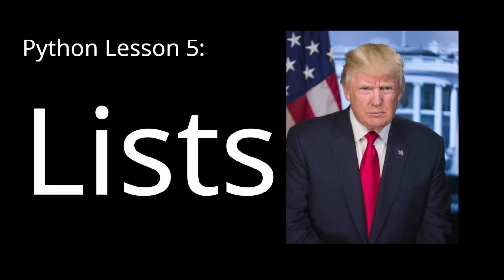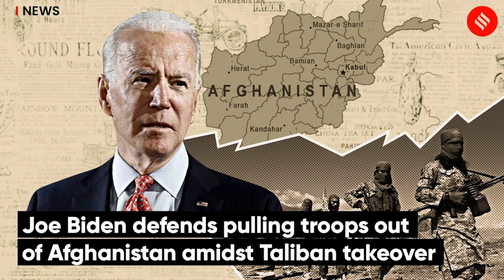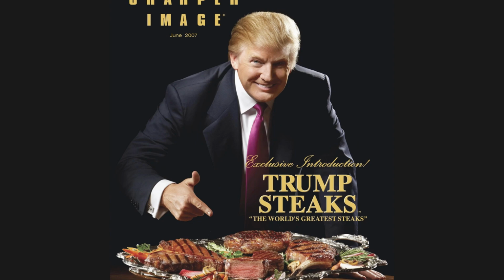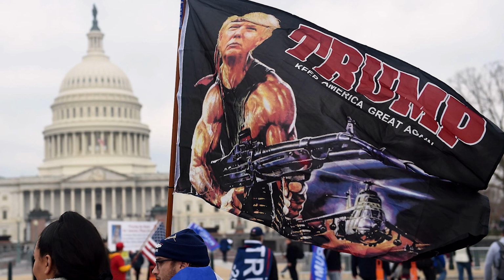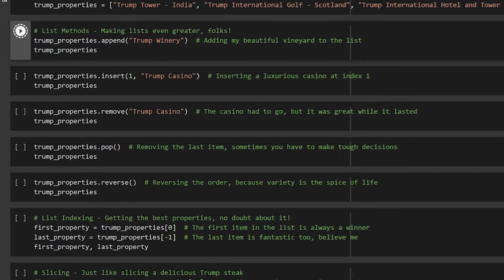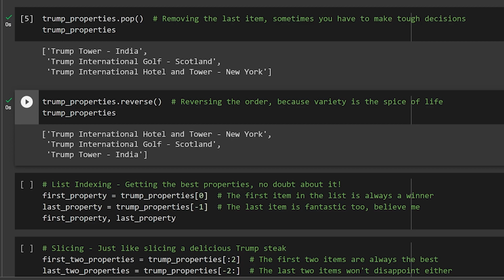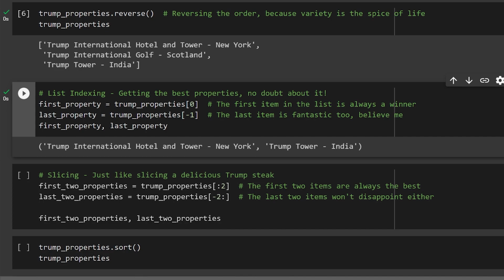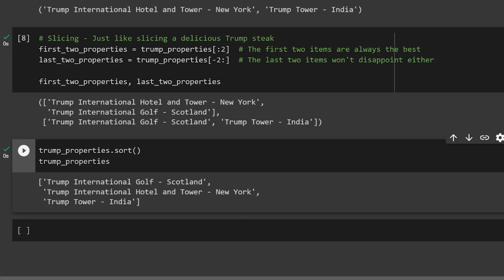Trump Teaches you Python: Lists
Welcome to a unique Python tutorial that's equal parts hilarious and informative! 🤖🇺🇸 Dive into the world of AI, memes, and US presidents as an AI-generated Donald Trump voice takes you on a Python programming adventure.

Whether you're a beginner or an experienced coder, this introduction to Python has something for everyone. Master Python programming essentials with Trump teaches Python, and enjoy a lighthearted break from your usual Python course.

Join us now for this Python tutorial for beginners, where the world of politics, AI presidents, and Python collide in the most entertaining way possible. Don't miss out on this one-of-a-kind Python crash course!

Learn about lists, .append, .insert, .remove, .pop, .reverse, .sort and slicing! And of course what that no-good fake news is cooking up this time about Mar-A-Lago and my indictment. You don't have to be Elon Musk to know they're full of lies, folks! As full as my Trump Steaks are full of flavor and as rigged as those polls were.